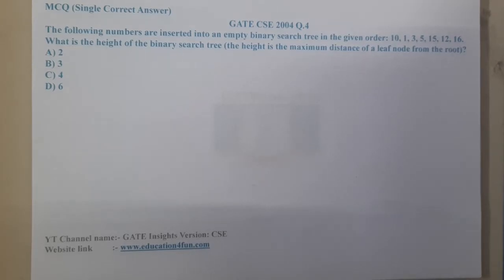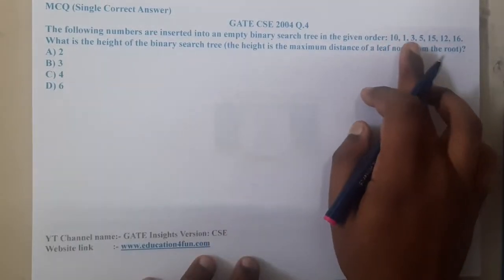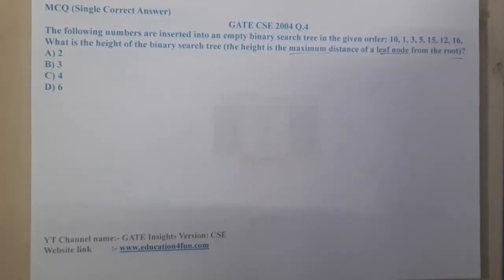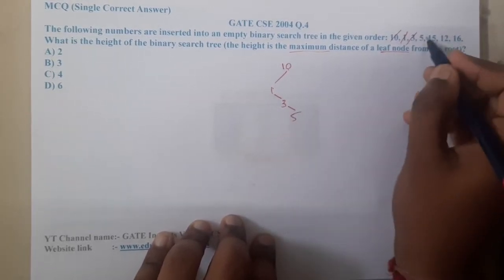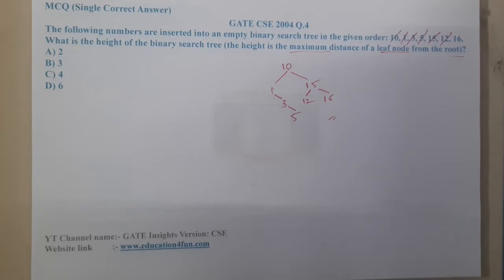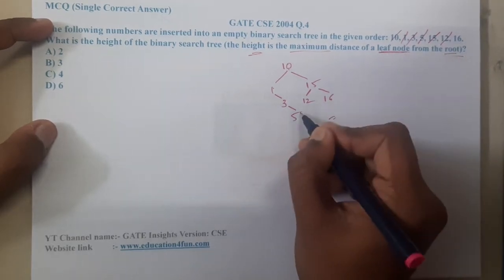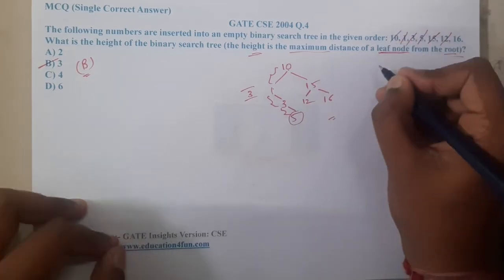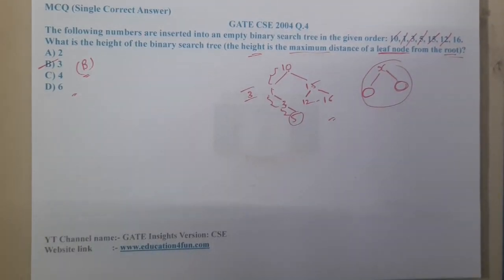GATE CSE 2004 Q 4 || Trees ||Data Structure || GATE Insights Version: CSE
The following numbers are inserted into an empty binary search tree in the given order: 10, 1, 3, 5, 15, 12, 16. What is the height of the binary search tree (the height is the maximum distance of a leaf node from the root)?
A) 2
B) 3
C) 4
D) 6